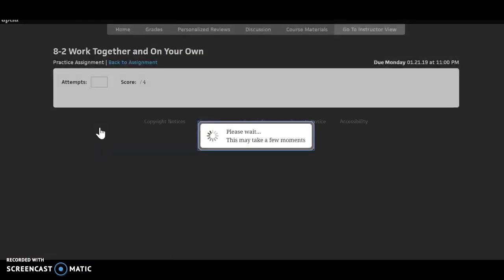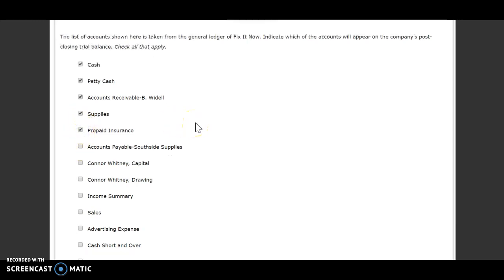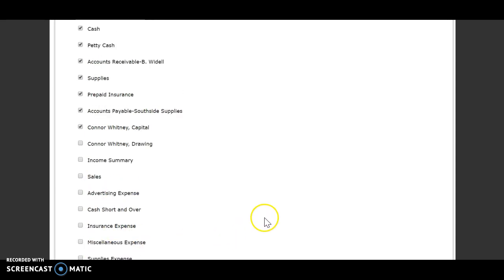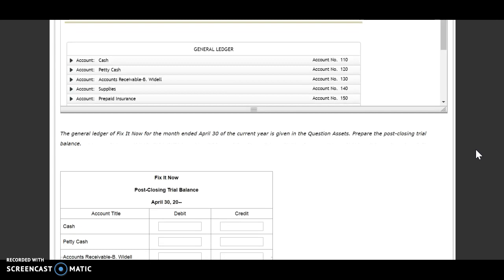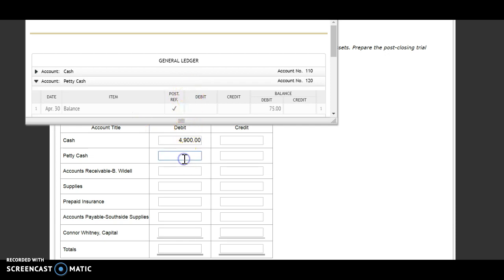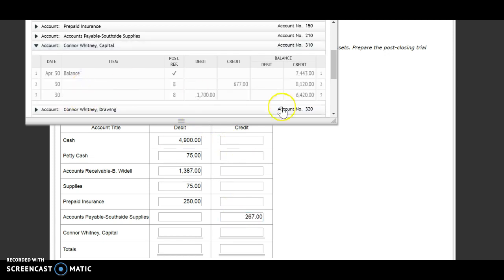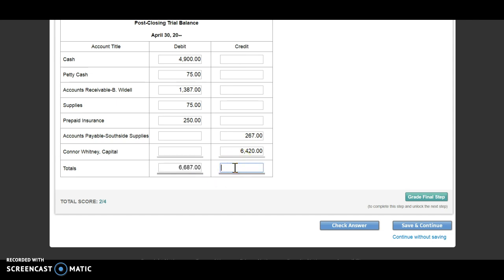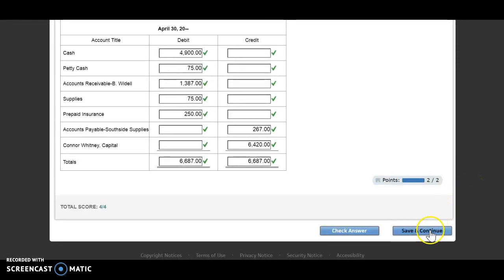8-2 Work Together (Accounting I)